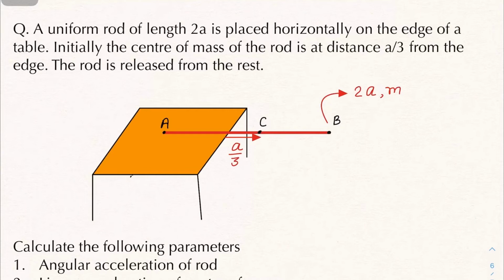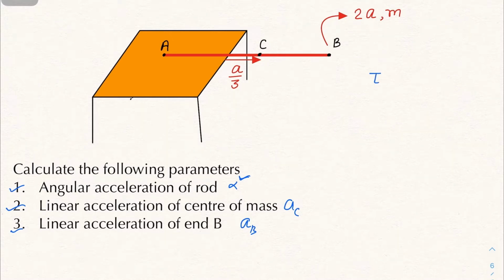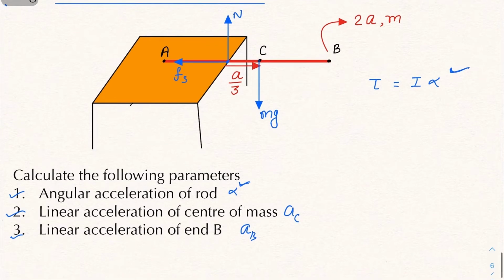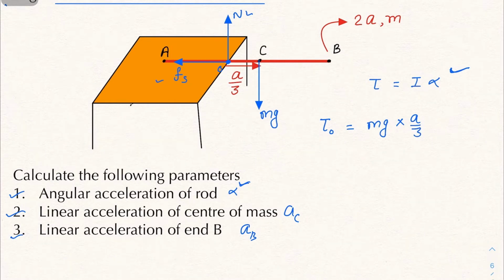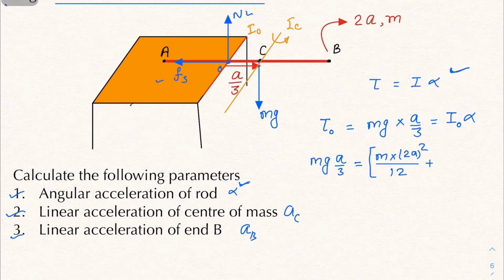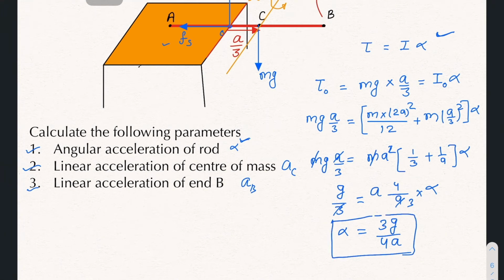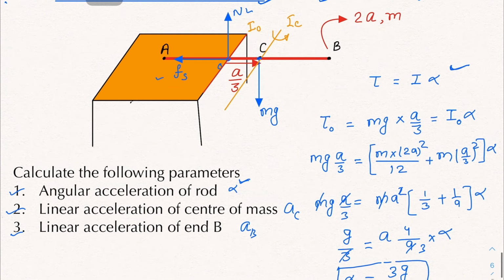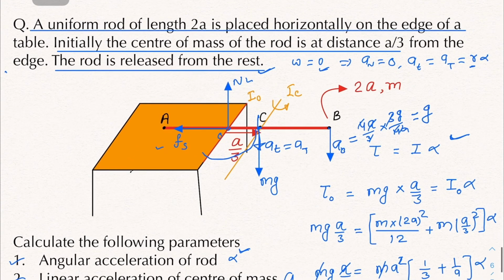Uniform rod falling from edge of a table